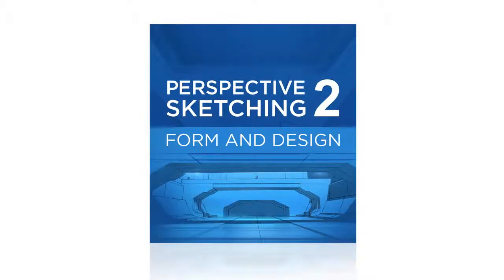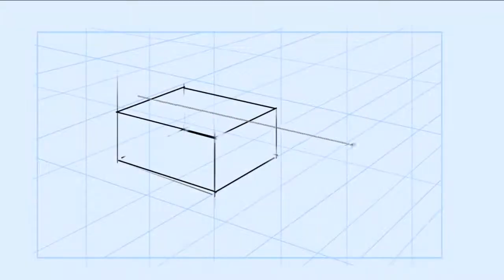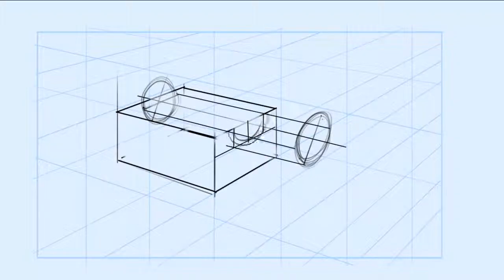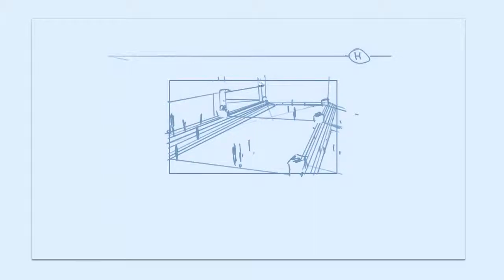Photoshop rendering techniques tutorial Perspective Sketching 1 - The Basics Conclusion